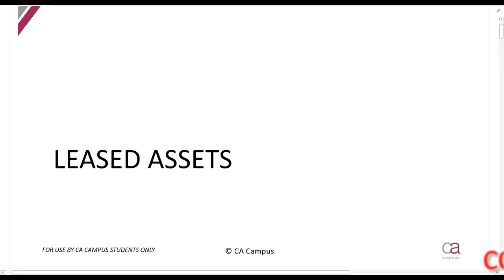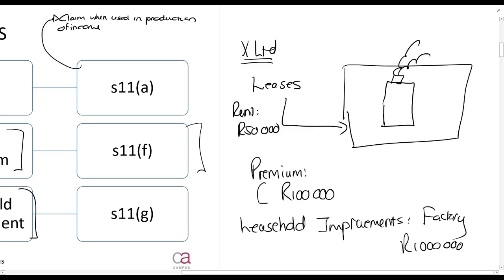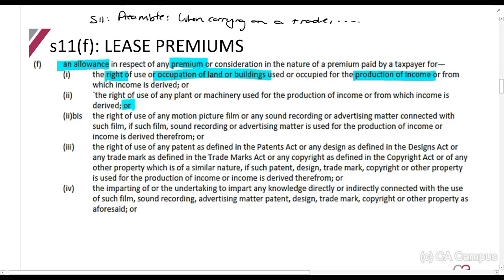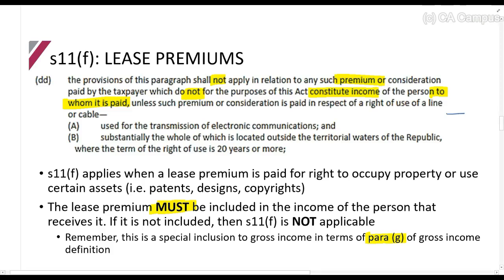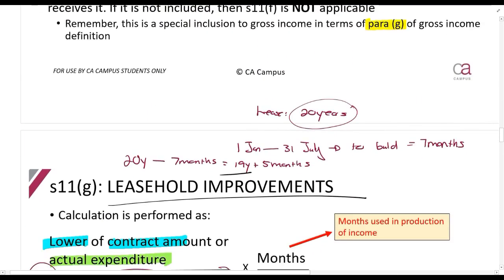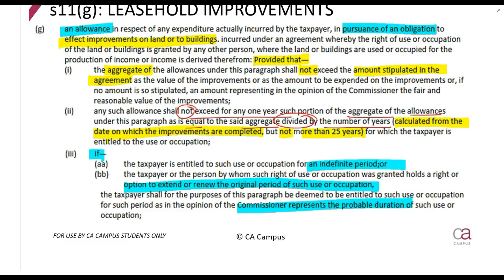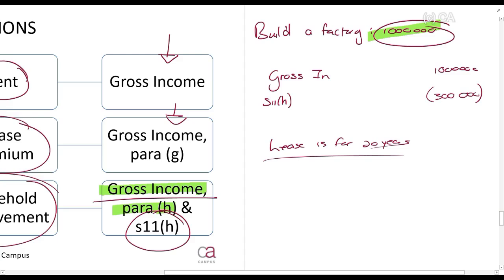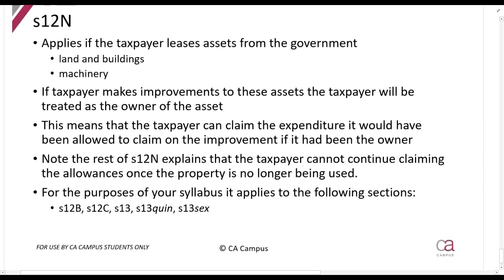Part 8-Capital Allowances - Lease Premiums, Leasehold Improvements, Lessors, s12N (19min)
In this video Roulon Du Toit CA(SA) works through the Capital Allowances and Leases of the Income tax act. TAX CTA For all the lecture material, follow this